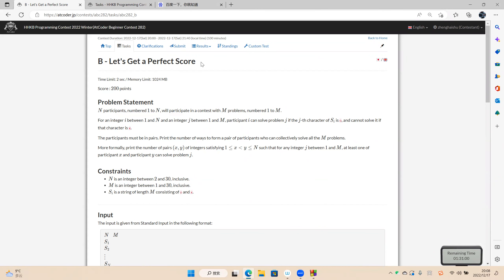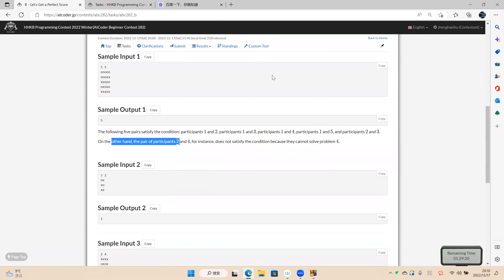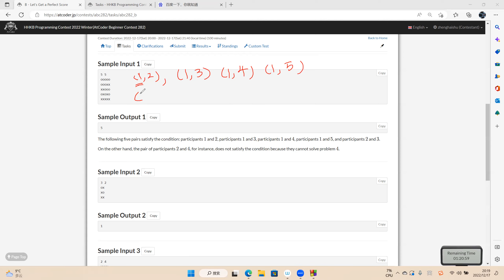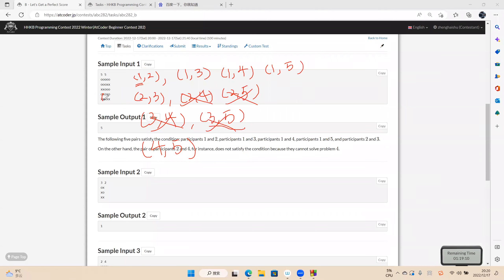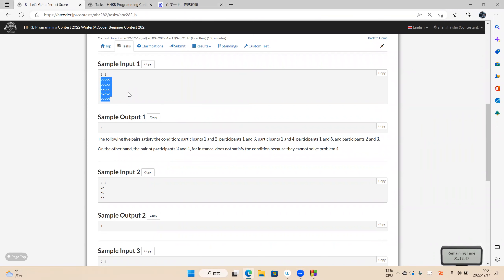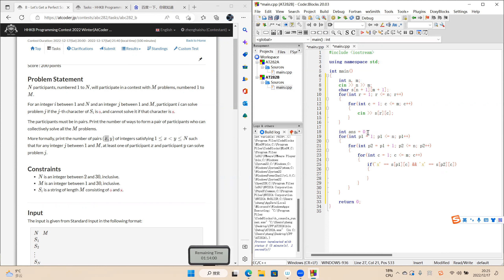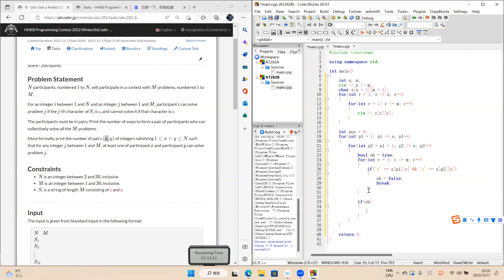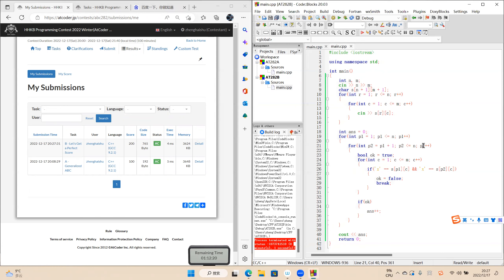AtCoder Beginner Contest 282 B Let's Get a Perfect Score